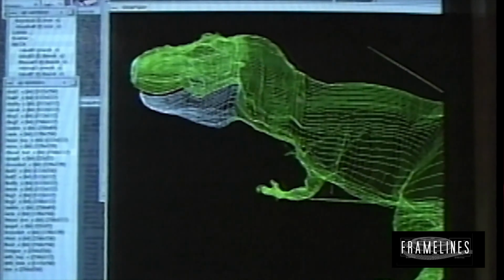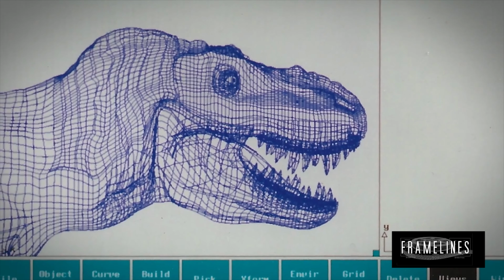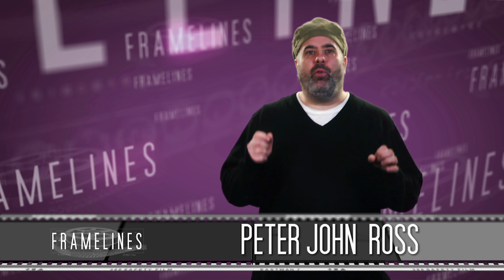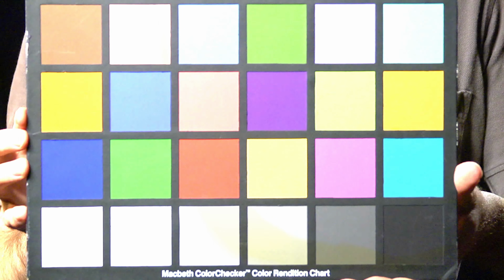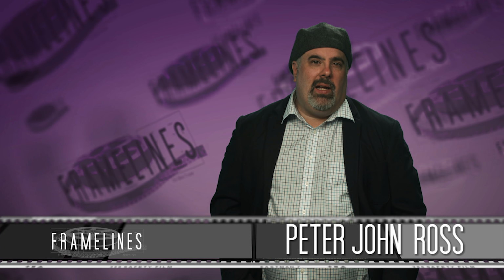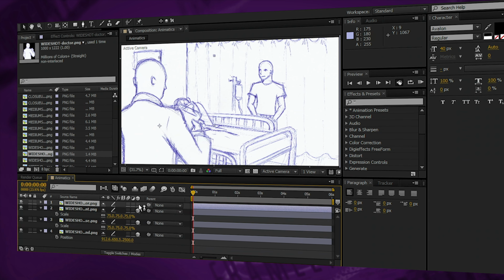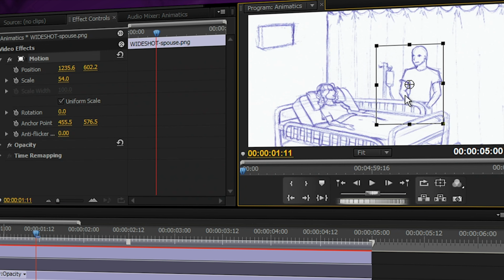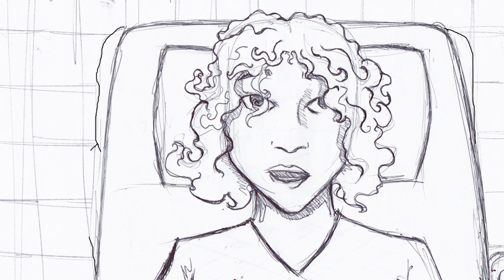Framelines Episode 33